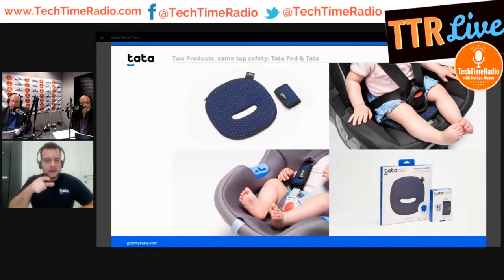32: "CES 2021 - Best of the BEST" TechTime CES Top Picks | BAmazon Unionizing | 1/23/ - 1/29/21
CES 2021 - "Best of the BEST TechTime Radio Top Vendors showcase products | BAmazon Unionizing | Goodbye and good riddance to the 16:9 aspect ratio for laptops | Mike's Mesmerizing Moment | Pick of the Day Glenlivet 12 year double oak scotch whisky all this plus much more. Original Air Date: Week 1/23 - 1/29 2021
On Episode 32, We are all about the Consumer Electronic Show (CES) with TechTimeRadio's "Best of the BEST" we will have on the show the best and brightest investors to present at CES 2021.  We also have breaking news "6,000 Amazon warehouse workers in Alabama (BAmazon) are going to vote for unionizing. This just after Google ununionized two weeks ago. We also have Goodbye and good riddance to the 16:9 aspect ratio for laptop.  All of this on our [Top Stories in Five Minutes] we get you the Technology news that people will be talking in the coming weeks early. We are giving away some great prizes this week, (StoriCoffee) make sure to sign up to win.

“Welcome to TechTime Radio with Nathan Mumm, the show that makes you go "Hummmm" Technology news of the week for January 23rd - January 29th 2021.

 --- [Top Stories in 5 Minutes]: Starts at 6:20

6,000 Amazon warehouse workers in Alabama (BAmazon) are going to vote for unionizing.

Privacy-focused search engine DuckDuckGo grew by 62% in 2020

Goodbye and good riddance to the 16:9 aspect ratio, For lovers of tall screens, it’s a great time to be alive

--- [CES 2021 Best of the BEST from TechTime Radio ]: Starts at 19:04

Guest on the Show and Company URL's in order

• Ryan Silberman from South Africa explains the idea of the “Nomadplug” the last adaptor you will ever need or buy.

• Sabine Stuiver joined from the Netherlands to explain to us the HydraLoop Water system. Use WATER TWICE is the concept about how to recycle your water for a second time.

• Radhika Patil, CEO and Founder of Cradlewise a unique all in one child’s bouncing crib, bassinet and, baby monitor with baby music box all in one.

• Melissa Gad - Head of Community and Partnerships at tonies® USA gave us a demo of the immersive magical world of tonies® from ages 3 and up - (Proving Nathan is still a kid at heart)

• Rudolf Jantos joins us from Italy Tata Baby Alarm Safety System with two variants of the Tata Pad and the Tata Band. This Baby Alarm system protects you from leaving your child in the car seat.

--- [Pick of the Day]: Starts at 55:39
GLENLIVET 12 YEAR Single Malt Scotch (Double Oak) Whisky
• Nathan - Thumbs Up
• Mike - Thumbs Up